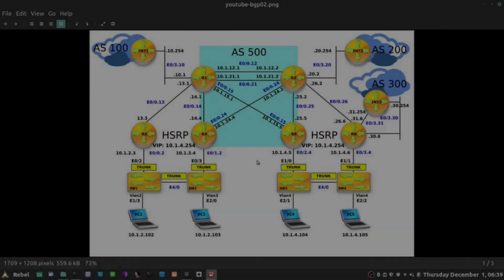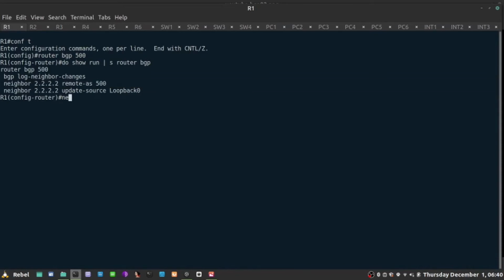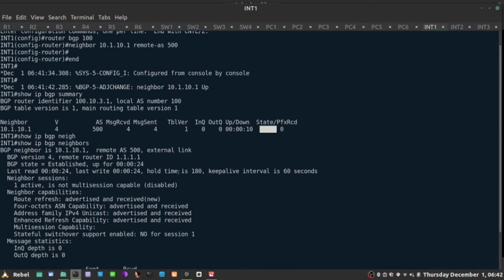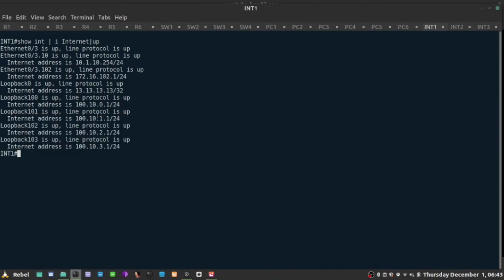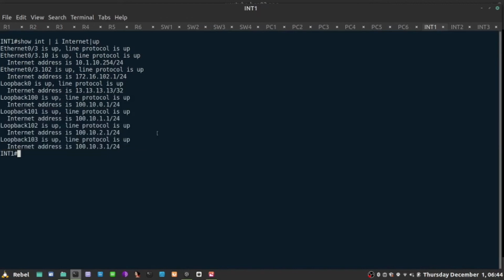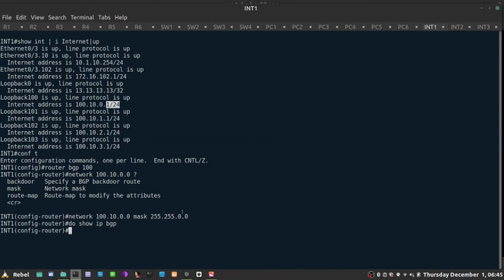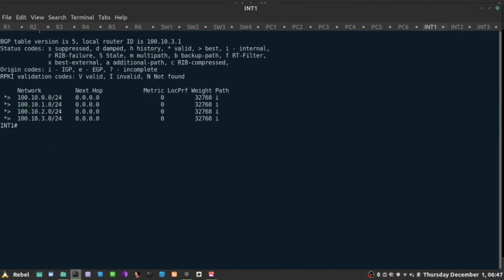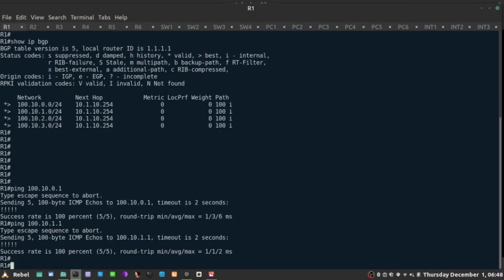73 - BGP Deep Dive: eBGP Session Establishment